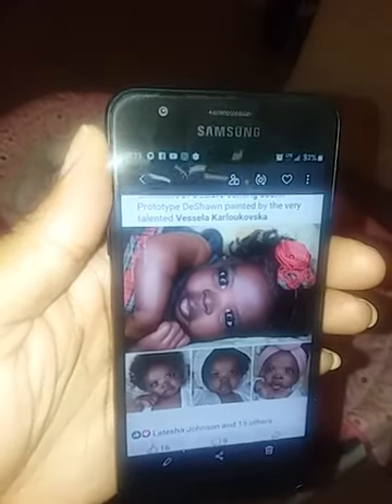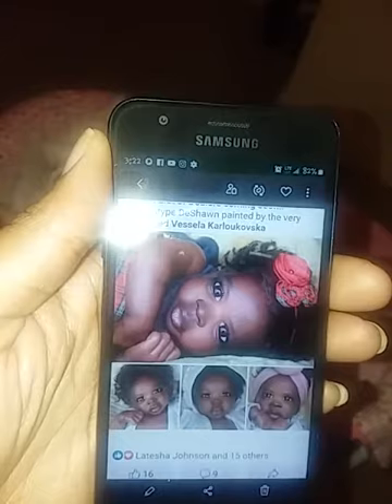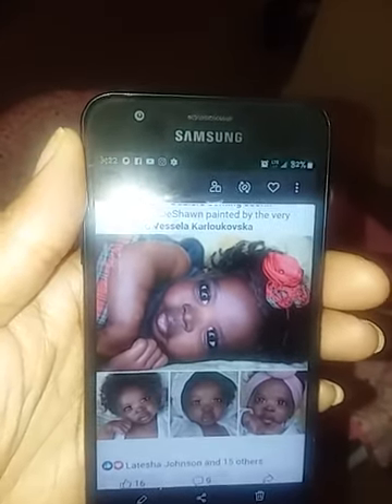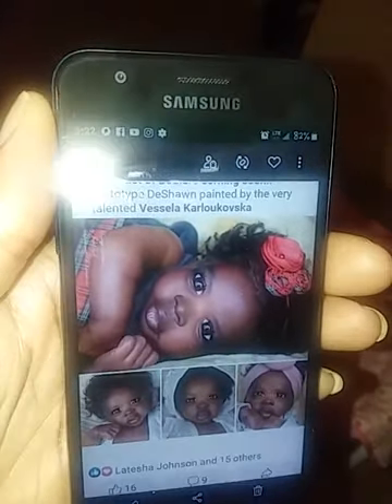Tag by Sweetheart Reborn Nursery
://youtu.be/yfGEjaKBAfo